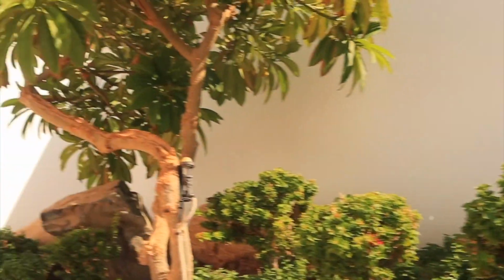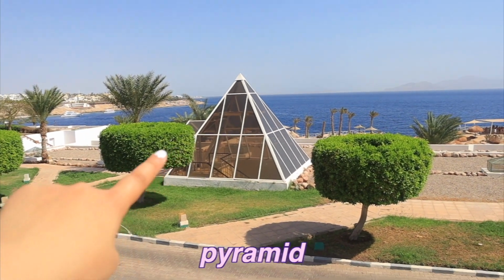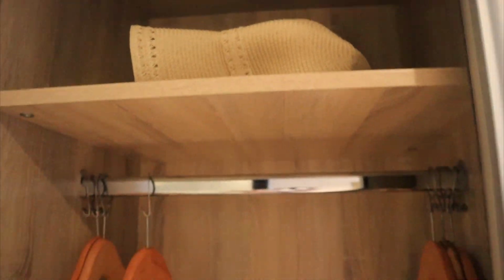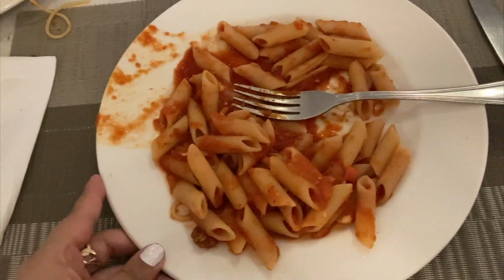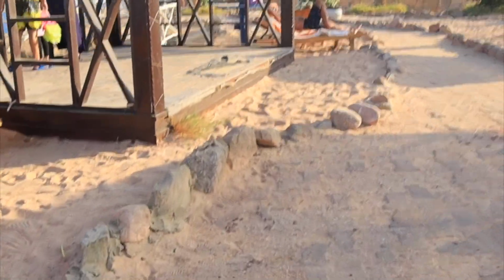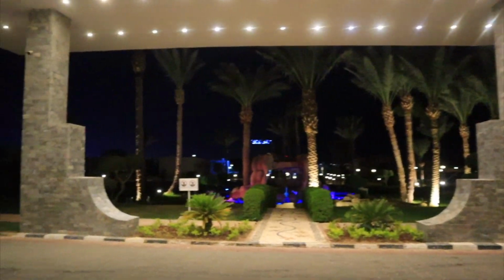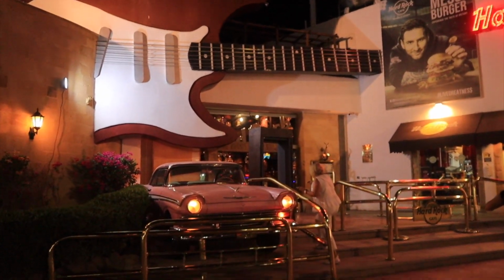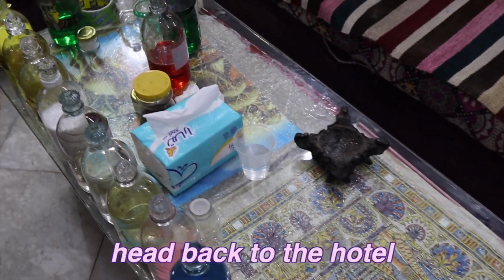First few days in Egypt | Going to Naama Bay | Egypt 2022 Vlog 2 | Aaminah T.H.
First few days in Egypt | Going to Naama Bay | Egypt 2022 Vlog 2

FAQ:
♡How old are you? 15
♡What do you film with? Canon EOS M50
♡What do you use to edit? Final Cut Pro X on my MacBook Air (2018 version)

~Aaminah T.H.~